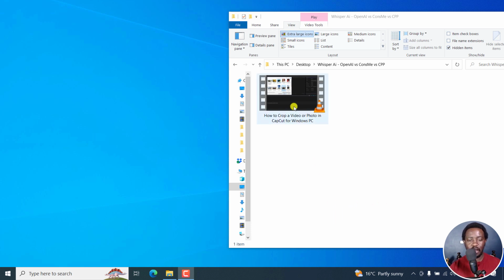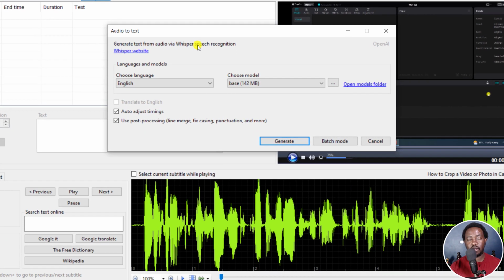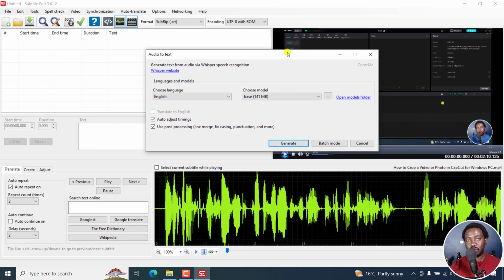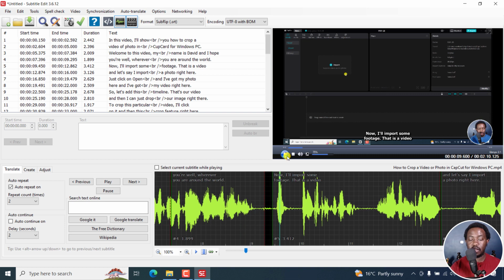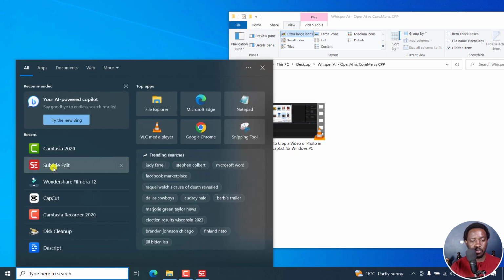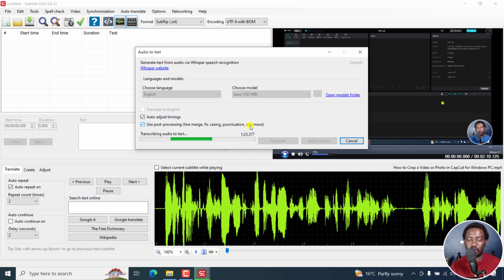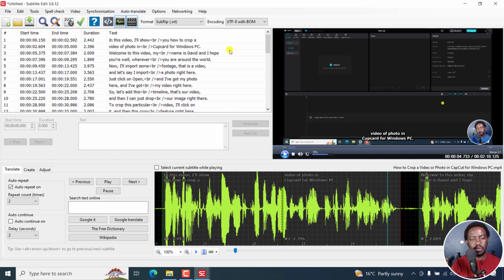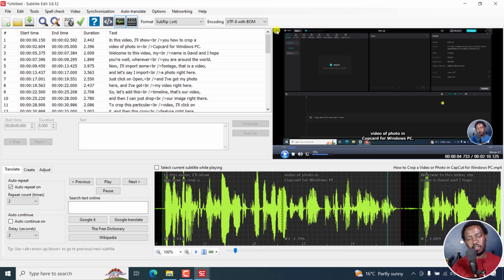Whisper OpenAI vs Whisper CPP vs Whisper Const-Me in Subtitle Edit 3.6.12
In this Subtitle Edit Tutorial, we'll look at the different Whisper Modes available in Subtitle Edit. That is Whisper Open AI vs Whisper CPP vs Whisper Const-Me (GPU) that's available only on Windows at the time of posting this video.